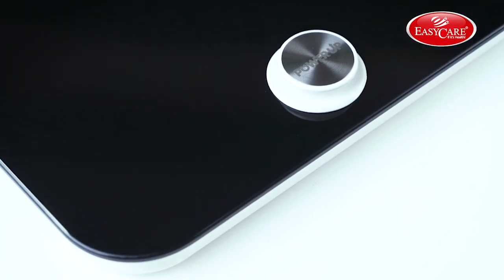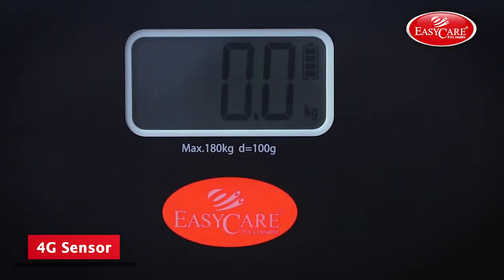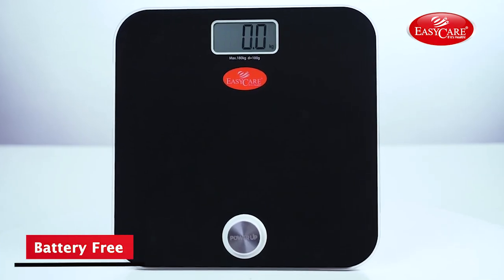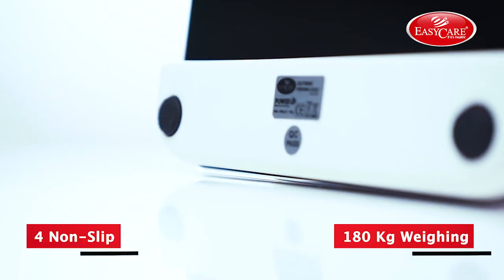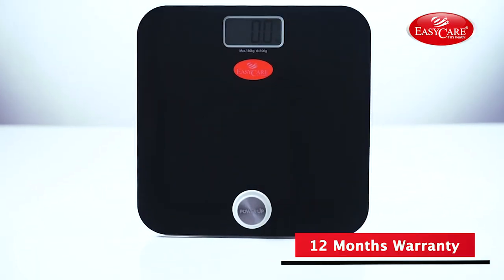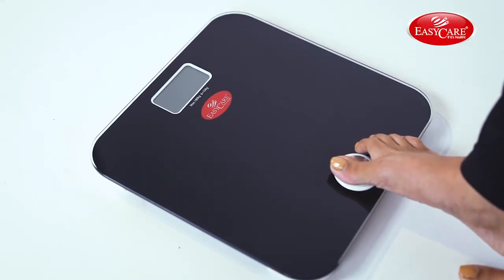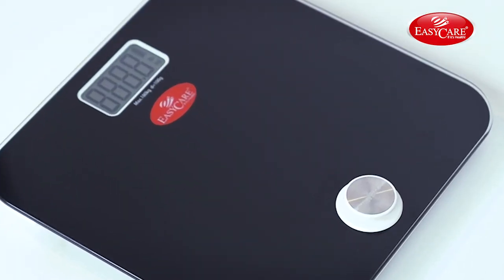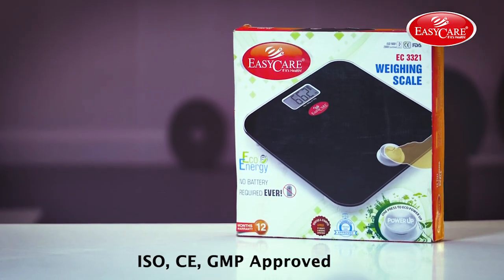How to use EASYCARE Battery Free Weighing Scale | EASYCARE Global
Say no to Batteries, just press the power button with your toe & it's ready to use.

Video Credits:

Editor: Hrushabh Pandere
3D Animation: Mohammed Arif Hashmi